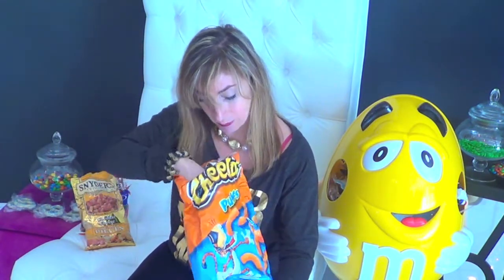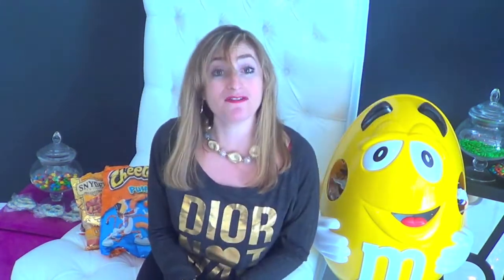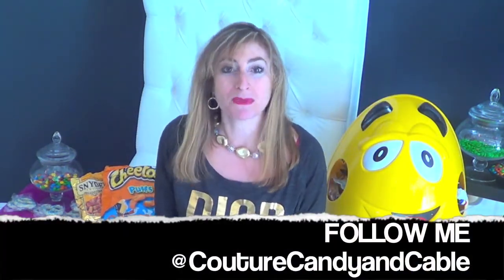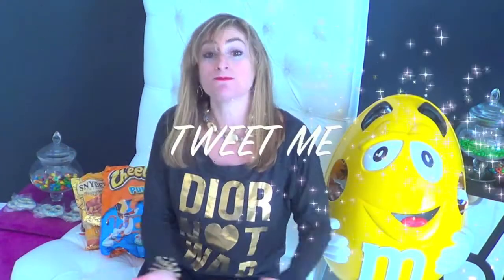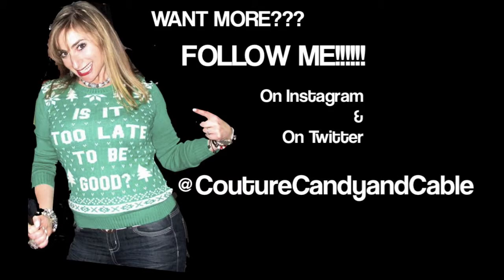HOW TO EAT YUMMY CHEESEY SNACKS ON NATIONAL CHEESE LOVERS DAY: SUCK A CHEESE PUFF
Marla Brodsky Kamler of CoutureCandyandCable shows you how to eat some of her favorite cheesey snacks on National Cheese Lovers Day!  TGIF Jalapeno Cheddar Potatoe skins, Snyders of Hanover Cheddar Cheese Pretzel Pieces, and Cheese Puffs (3 different techniques including sucking it)